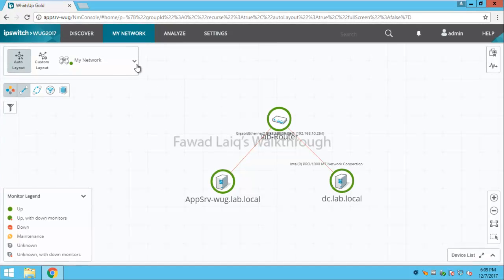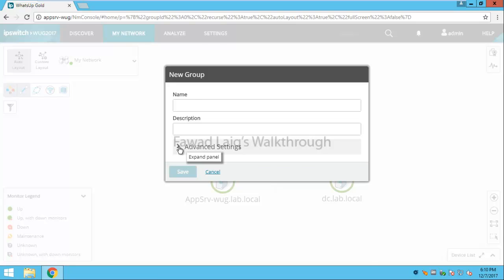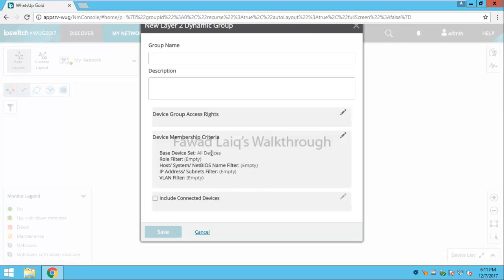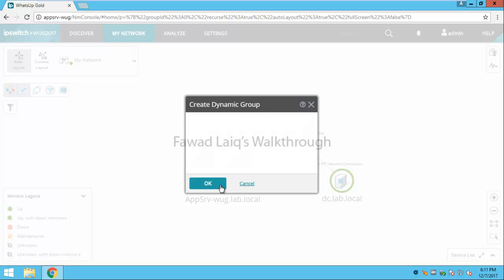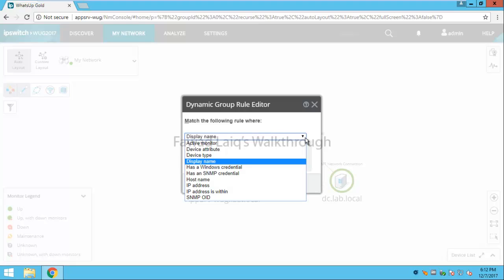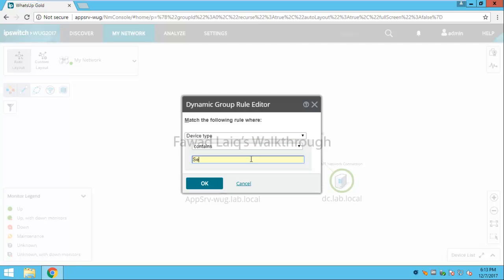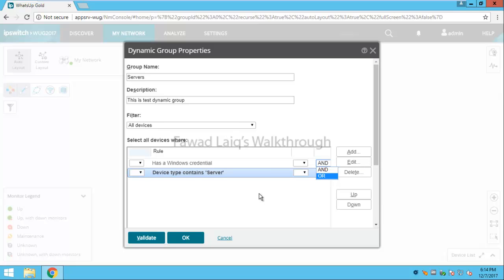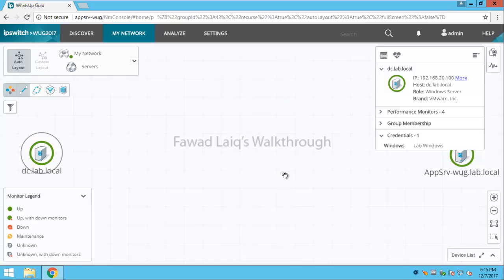WhatsUp Gold - How to Create Device Groups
This video talk about Whatsup Gold Device Groups. How can we create device groups in WhatsUp Gold.